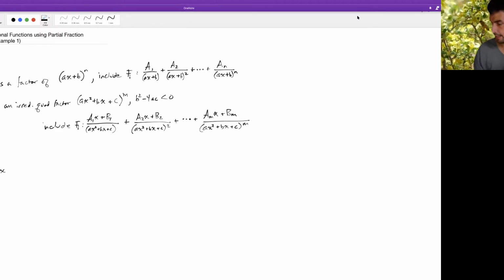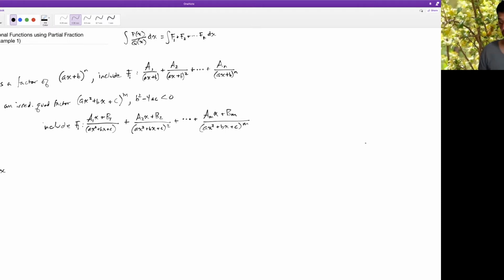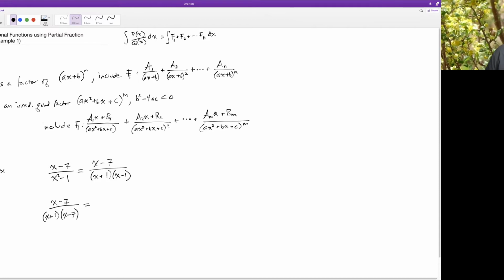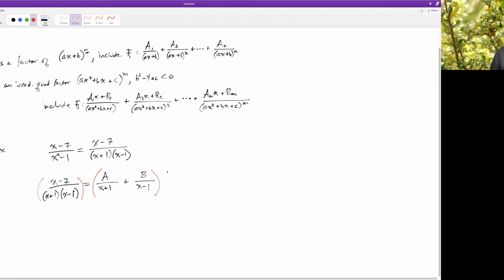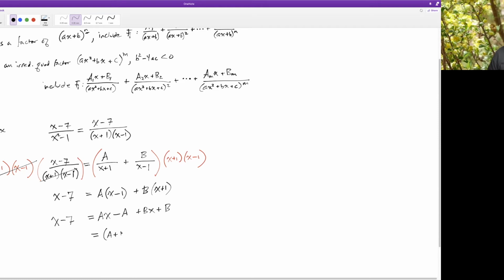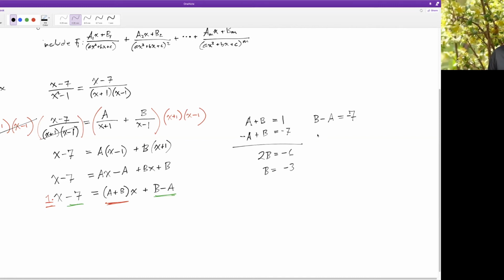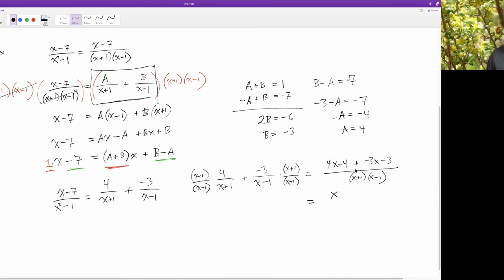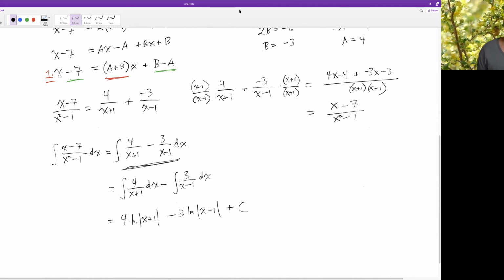Integration With Partial Fractions Ex1